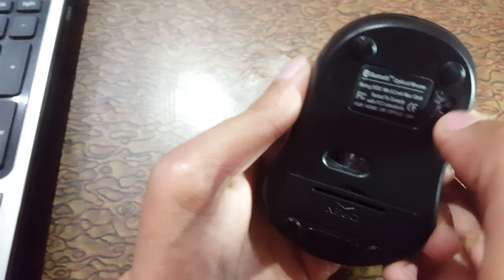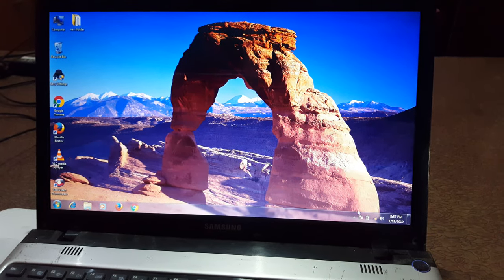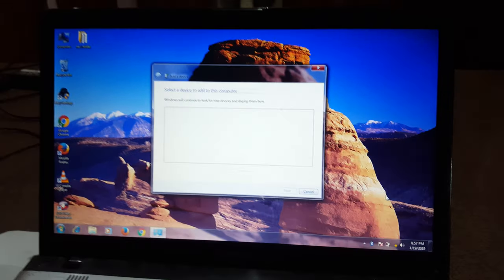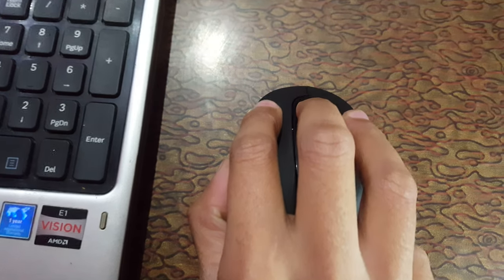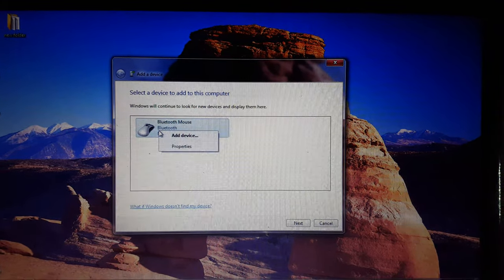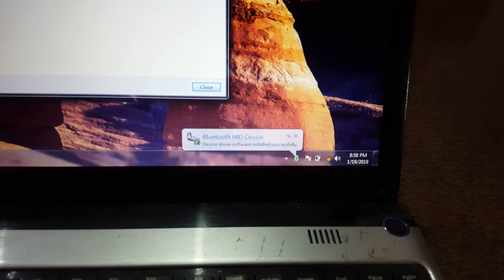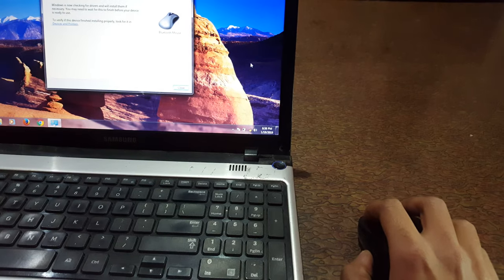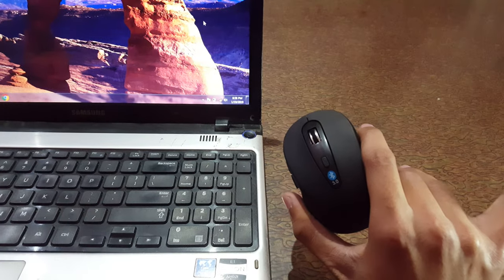How to Connect Bluetooth Mouse to Laptop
how to connect Bluetooth Mouse to Laptop. By this method you can Pair your Bluetooth mouse to Laptop Easily.

Bluetooth Mouse